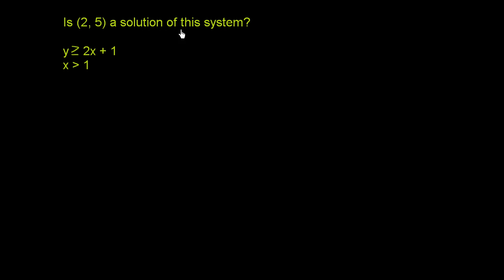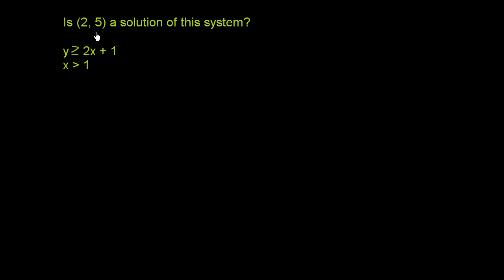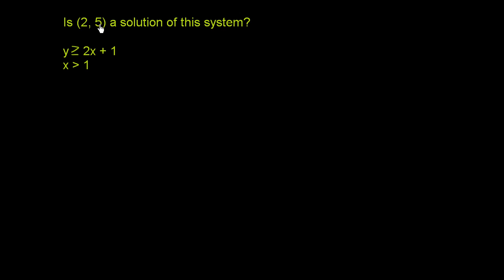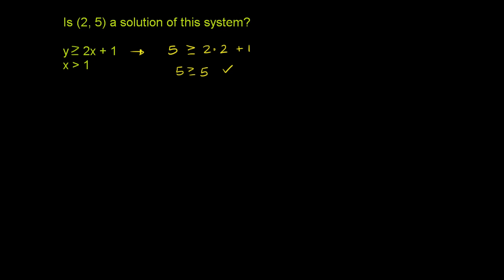Checking solutions of systems of inequalities example | Algebra I | Khan Academy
Courses on Khan Academy are always 100% free. Start practicing—and saving your progress—now

Learn how to check whether an ordered pair is a solution of a system of two-variable linear inequalities.